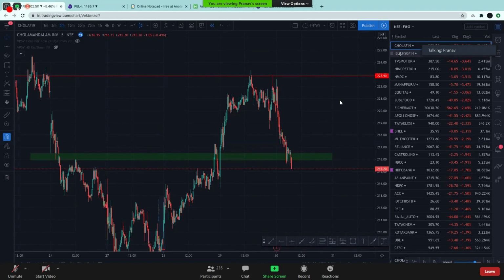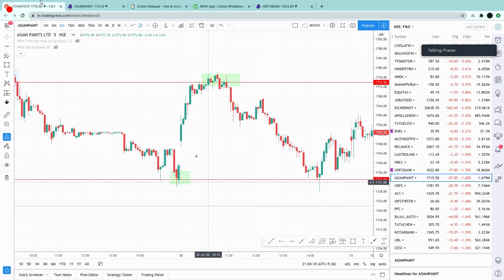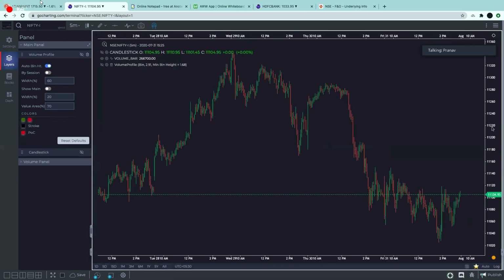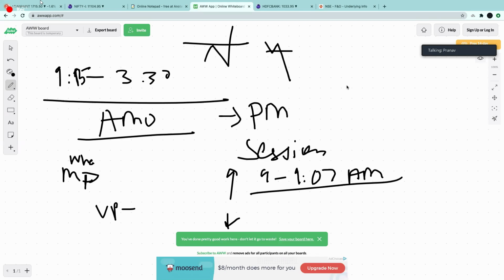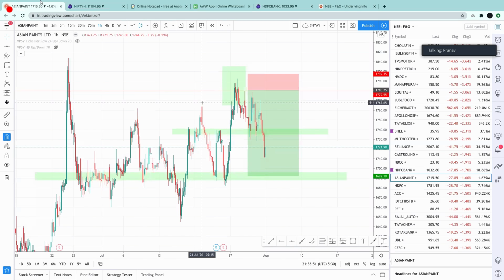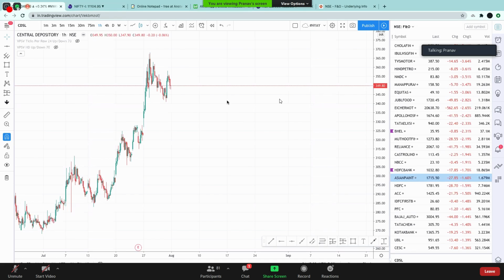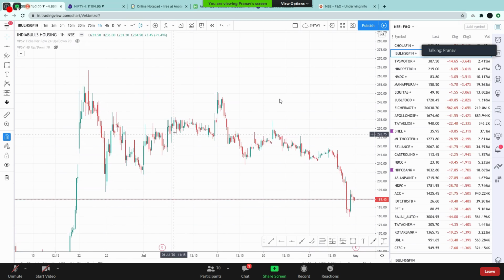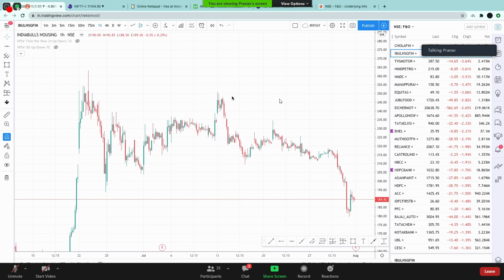Intraday trading full course part-4 (ep2) | stock market | intraday trading series for beginners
This is part-4th ep 2 now i upload part-5 in some days